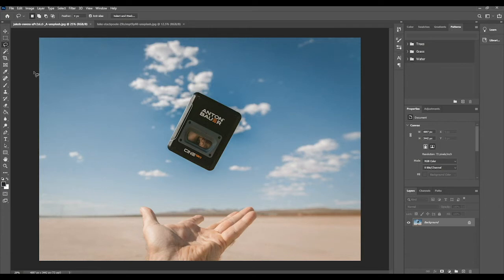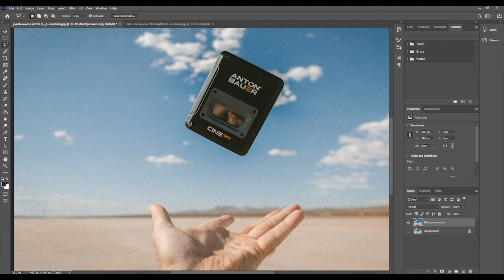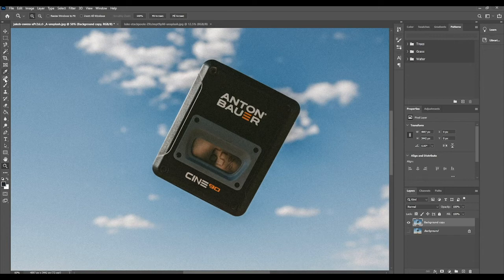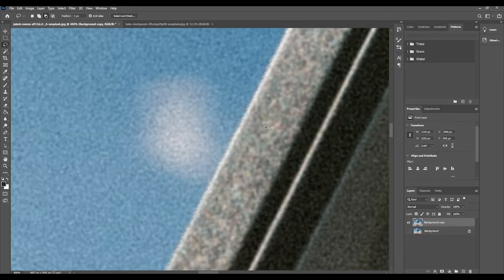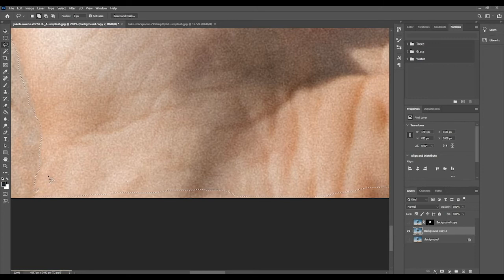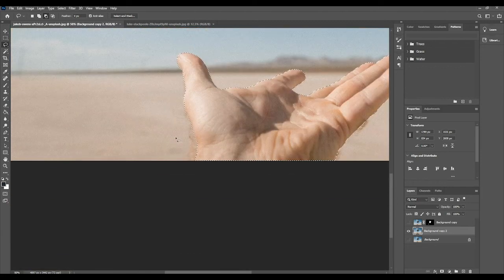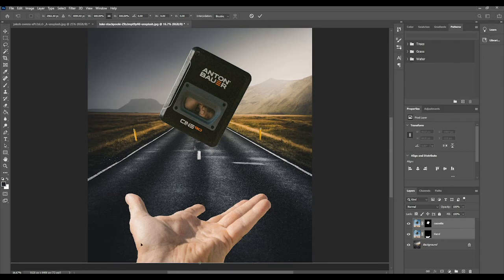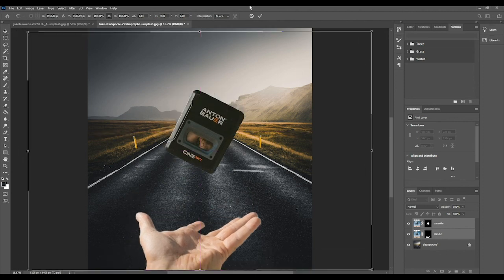Beginner Photoshop Tutorial : How to Cutout objects using the Lasso Tools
Video explaining the uses of the Lasso Tools to Add and Subtract from selections.